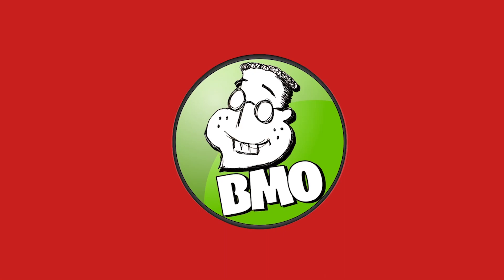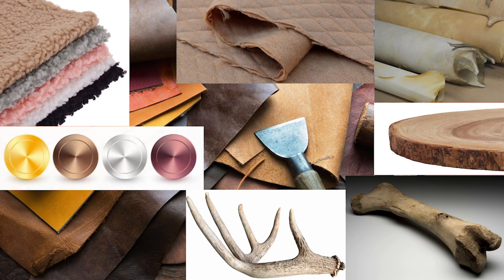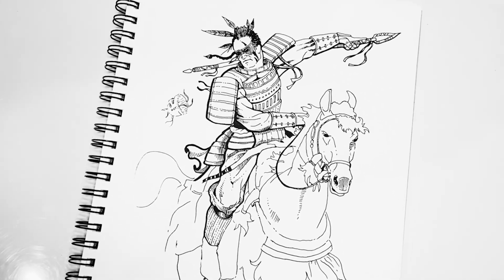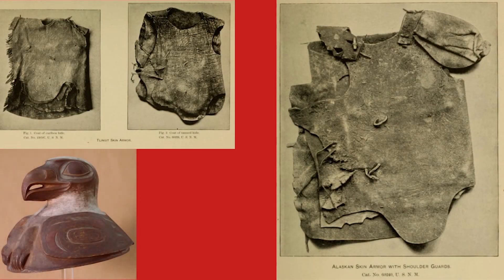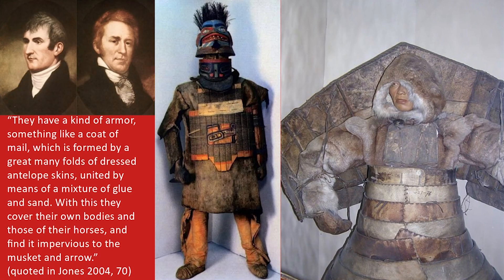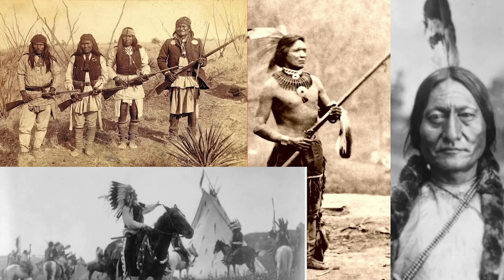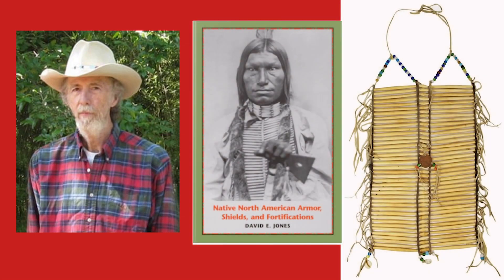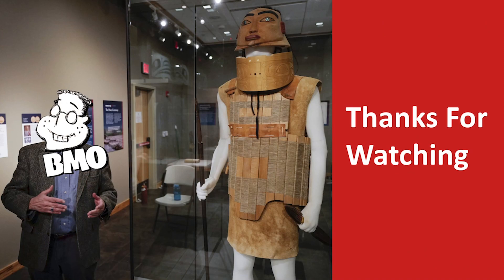BMO Creative Fact About Fiction - Indian Armor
Hello Everyone and welcome to BMO Creative! This video is about Native American Armor! Enjoy!